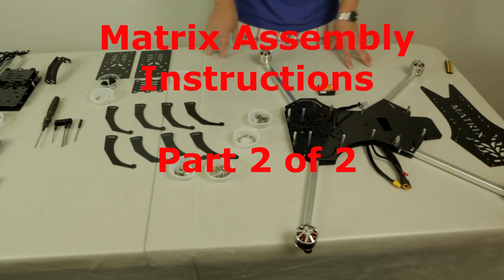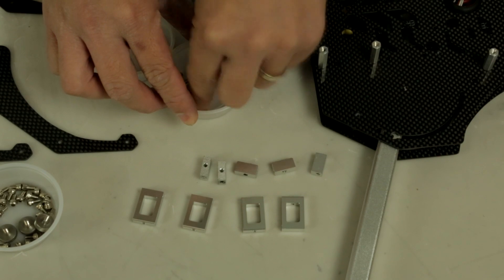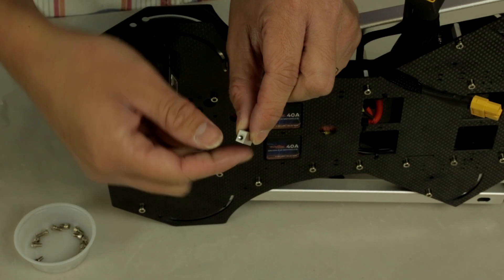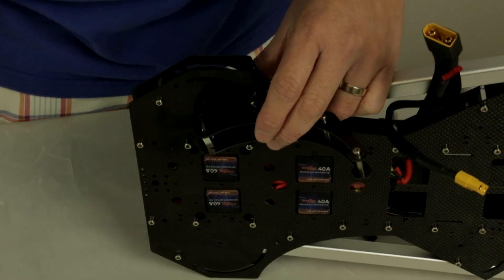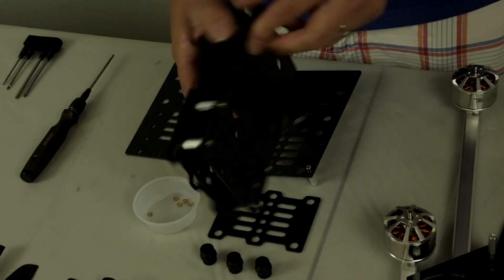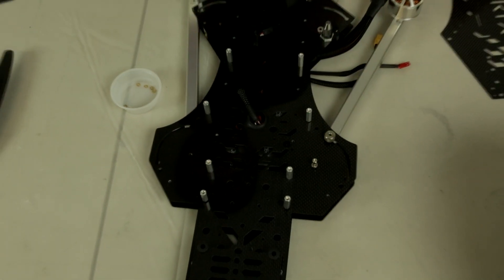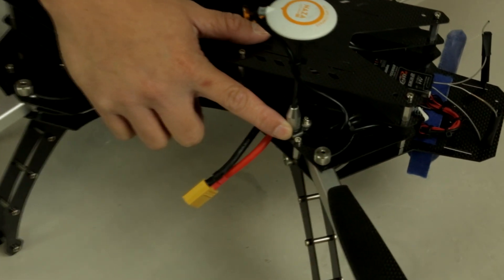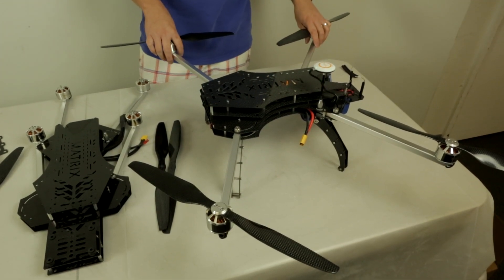Turbo Ace Matrix quad DIY instructions Part 2 of 2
Matrix is also available in RTF turn key system.
This is part 2 of the 2 videos that will guide you through the Matrix build and repair. The optional skid landing adjustment keyed thumb screws are included but not shown. The completely assembled Matrix in the video is shown with the optional isolation deck and extended skid. These items are available separately here